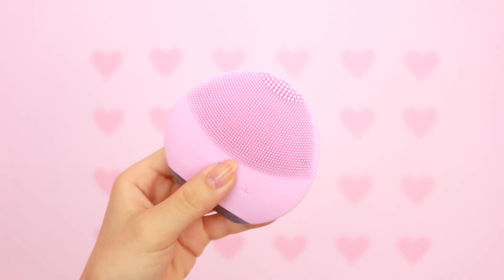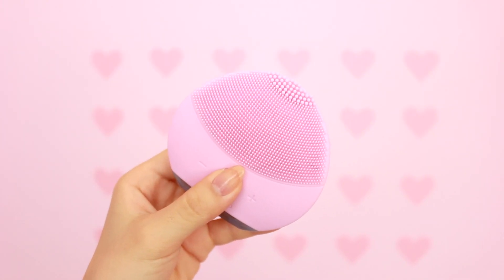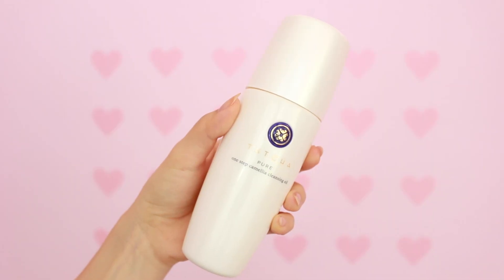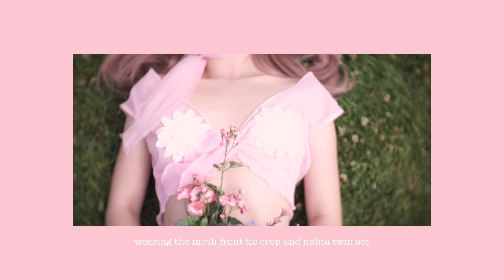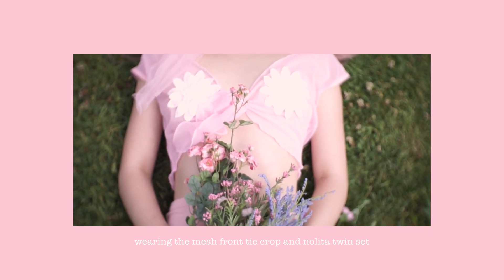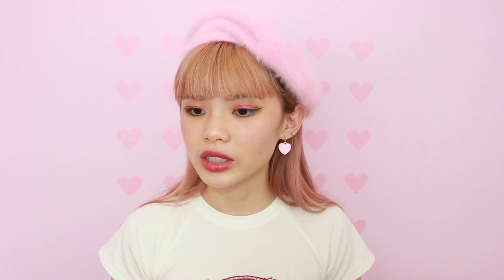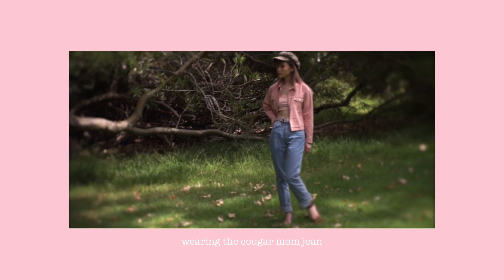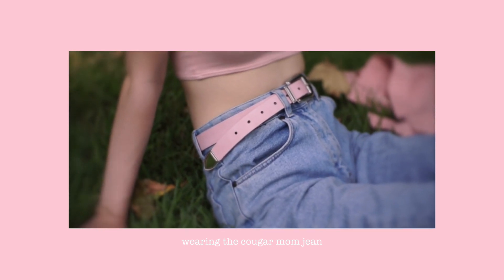may favorites ❤ life saving skincare & the worst mask i’ve ever used…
currently working on a new setup! this is just a very very small portion that’s still a work in progress… gotta fill the entire wall with more vinyl hearts :’o) thx for watching this month’s favorites!

instagram ❣ infrontofapple
twitter ❣ rottenmei

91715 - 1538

❤ products mentioned ❤

foreo LUNA mini 2 face brush in pearl pink
MŪN akwi purifying cleanser/makeup remover*
tatcha pure one step camellia cleansing oil*
OFRA cosmetics acne treatment mask*
OFRA cosmetics absolute cover face primer*
tarte shape tape concealer in light neutral
OFRA cosmetics professional makeup blush palette*

dislikes :o(
say yes to cucumbers calming paper mask (i used this one in particular but wouldn’t recommend the others either)
say yes to cucumbers 2-step single use eye kit

be a smarter consumer; don't support sweatshop labor!
beret | secondhand from depop
earrings | handmade from depop
tee | omighty

items marked with (*) were sent to me for my review. i choose to use these products based off my own honest opinion and do not receive any profit for promoting, reviewing, or using them.